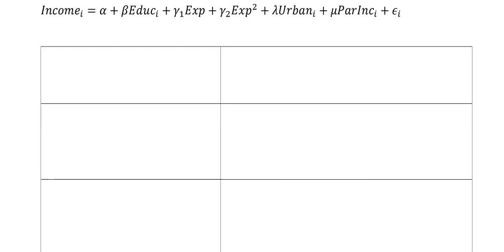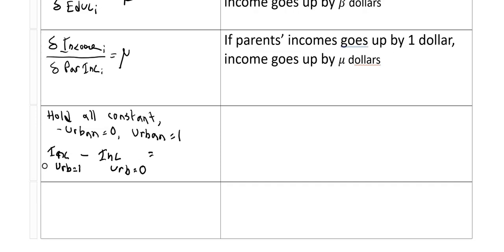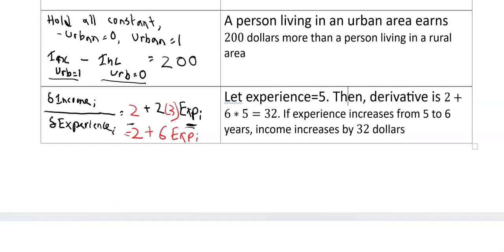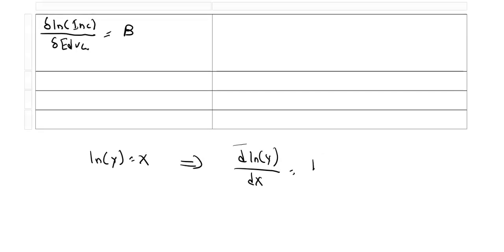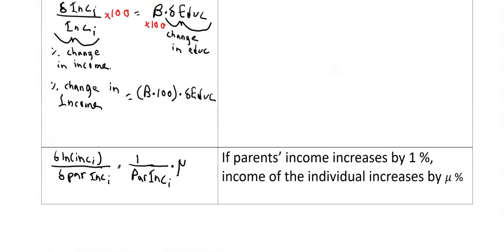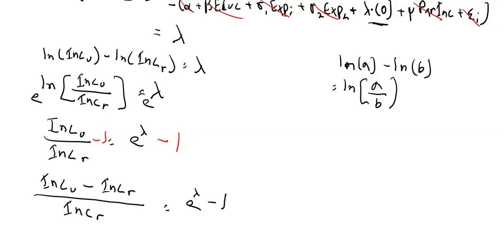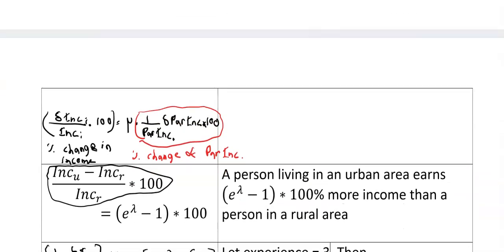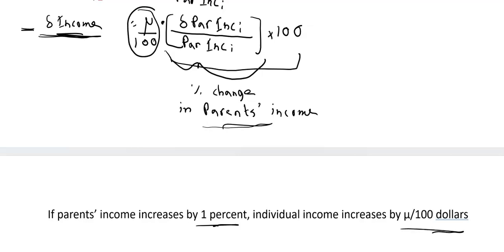Interpreting Regression Coefficients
This video shows how one can interpret regression coefficients of different types of variables, namely linear, natural log, quadratic, and dummy variables.